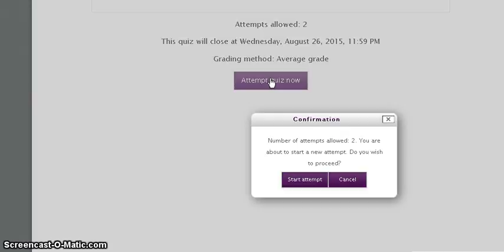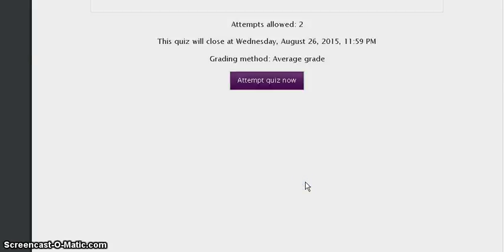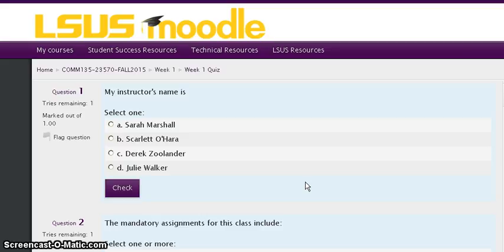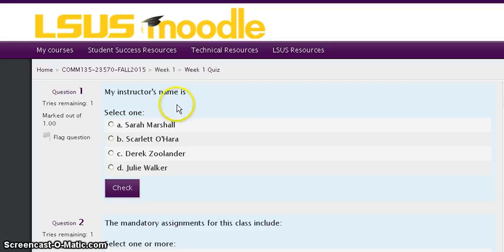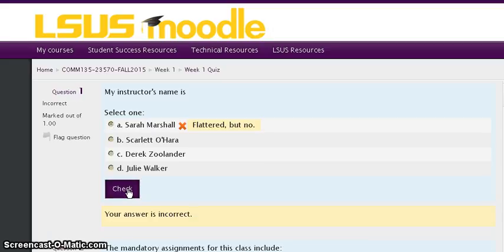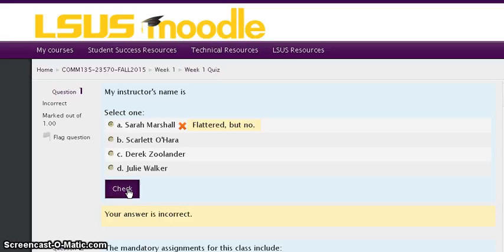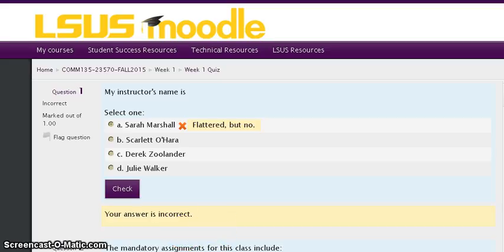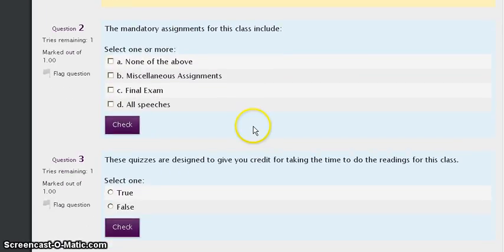Quiz Overview MOODLE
This video describes how to submit quizzes using MOODLE.